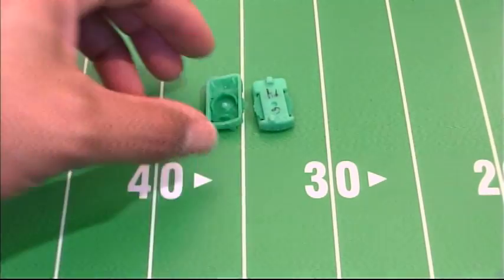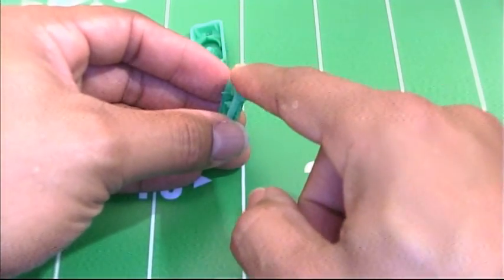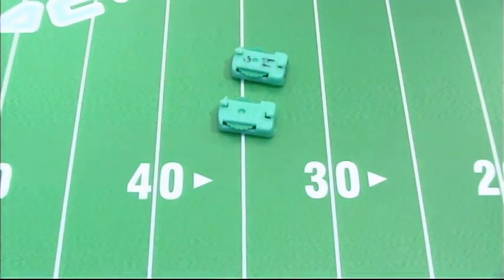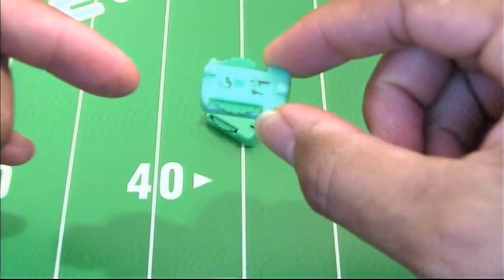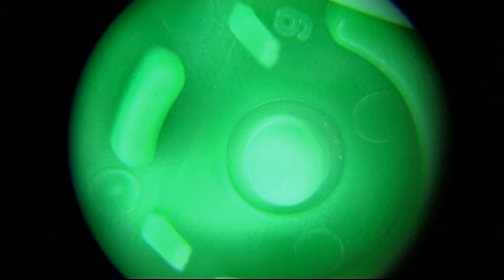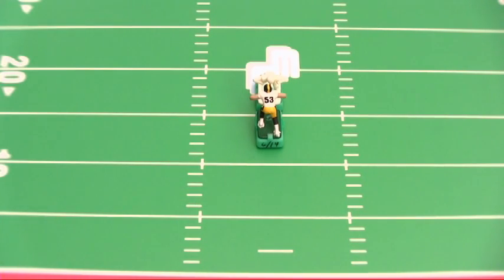BASE BOILING CAMP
The boiled bases have dried and they are ready for camp. Watch as the Electric Coach develops a raw boiled base in to a smash mouth electric football lineman.